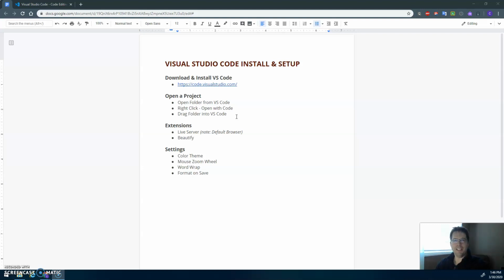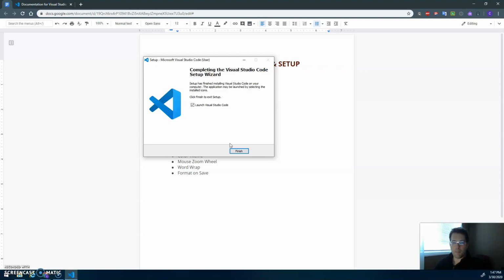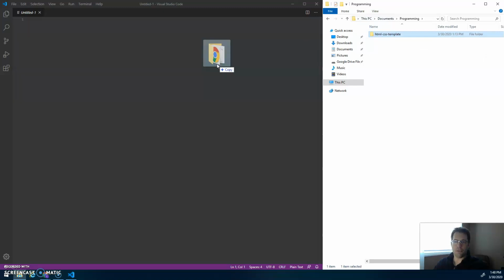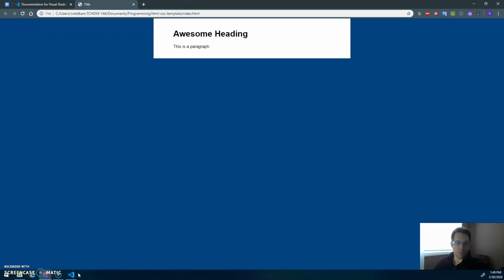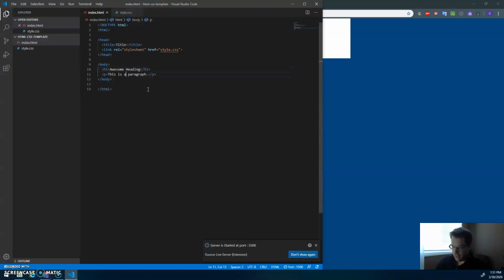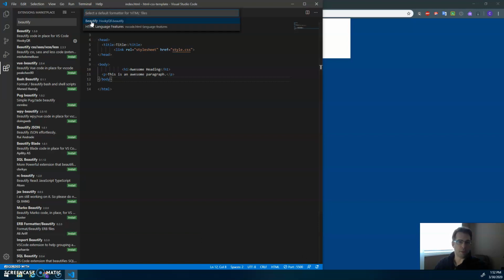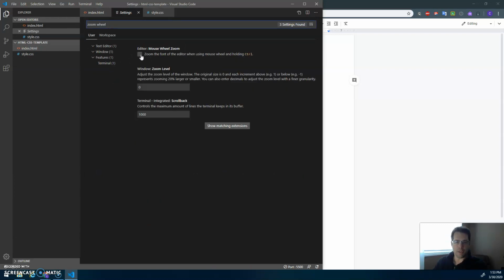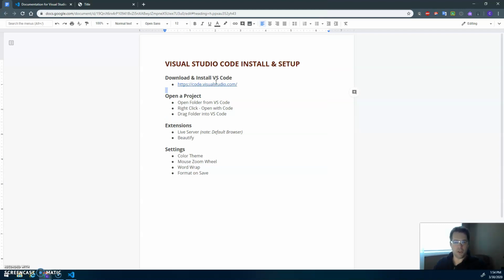VS Code Install & Setup